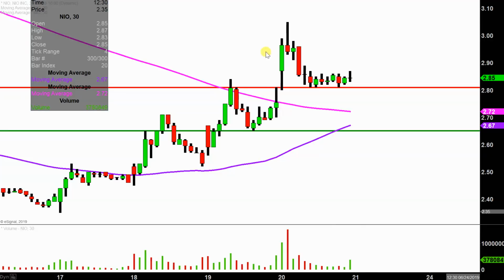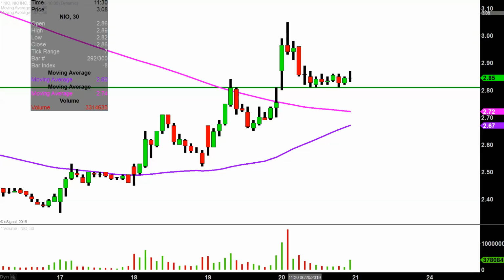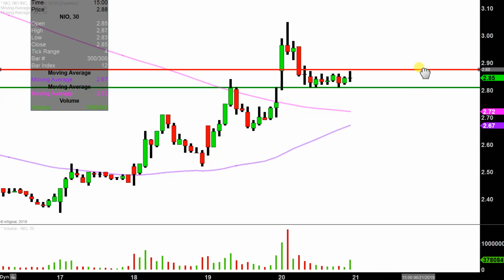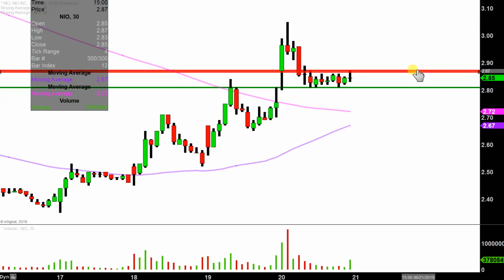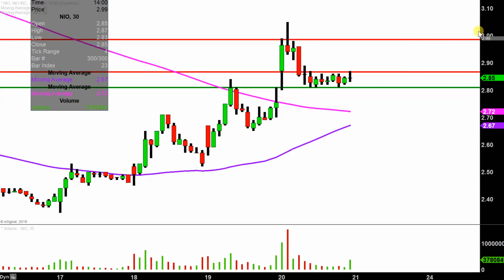NIO Inc. - NIO Stock Chart Technical Analysis for 06-20-2019